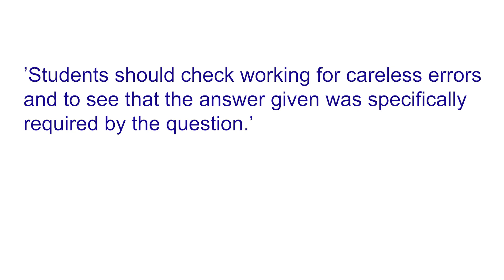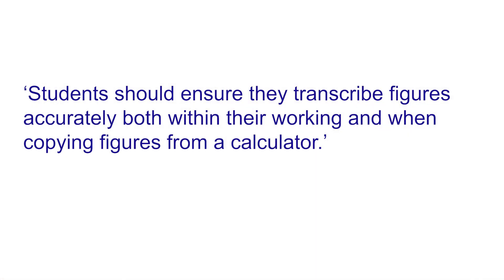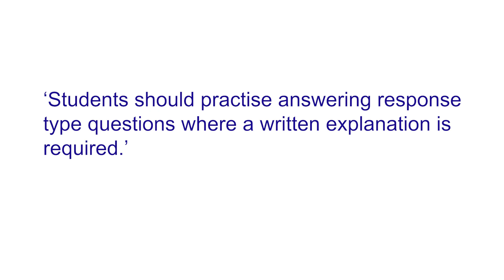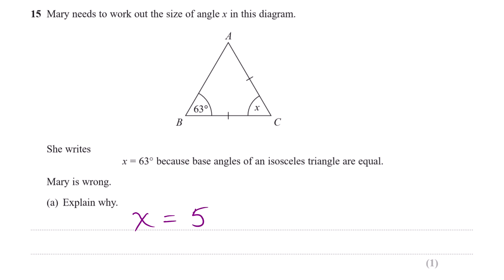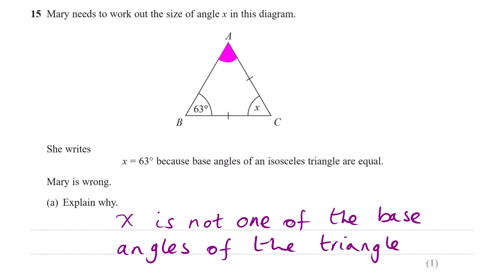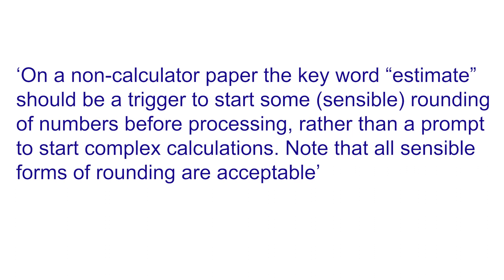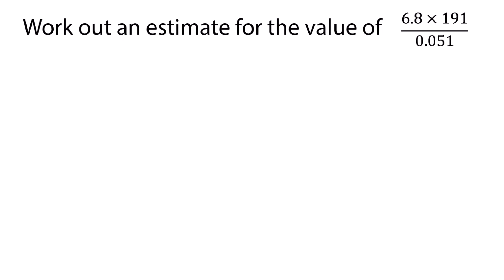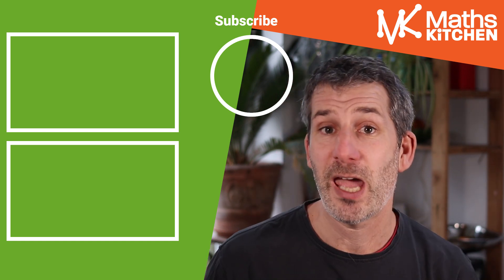20 Ways to succeed in GCSE Maths (Part 7 – What do Examiners recommend?)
This is the 7th video in this series helping you get ready for your Maths GCSE. This week is all about looking at the advice of exmainers from different exam boards and seeing which areas they recommend students focus on.
In the 20 week series I will help you with everything you need to get in control of your revision whether you're taking the Foundation paper or the Higher. I welcome any feedback or any questions you may have - just leave them in the comments below and I'll answer them.
James